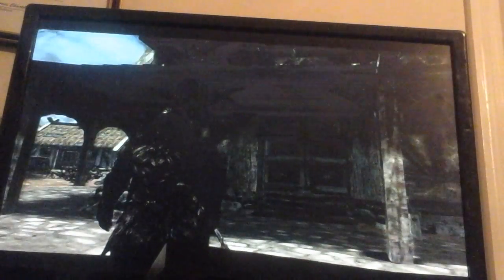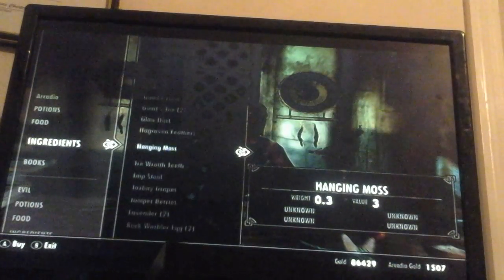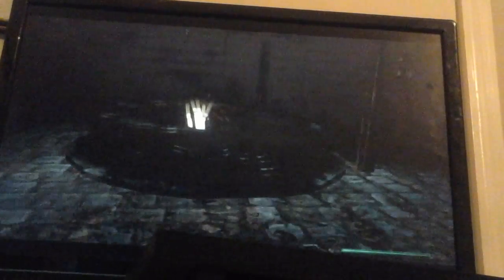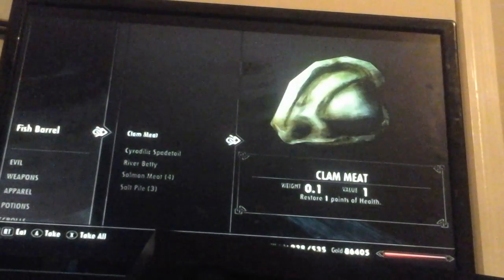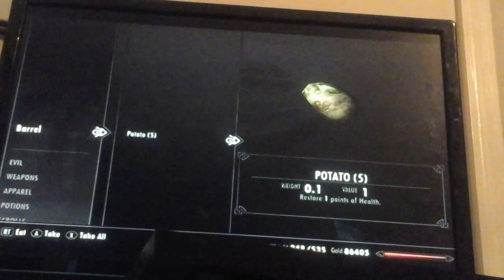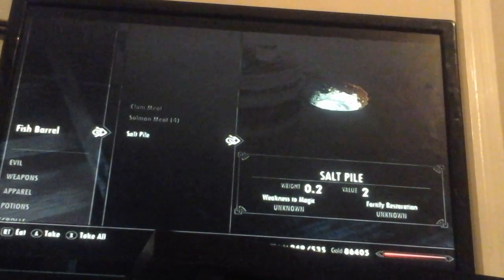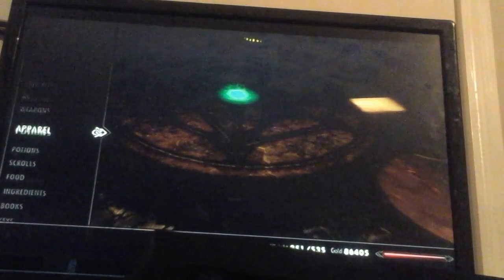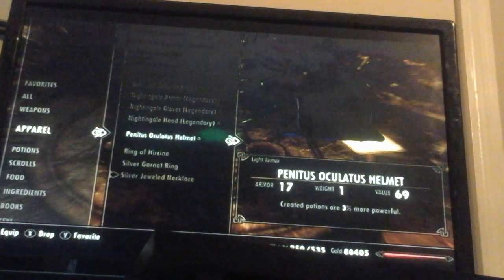How to make EPIC smithing gear